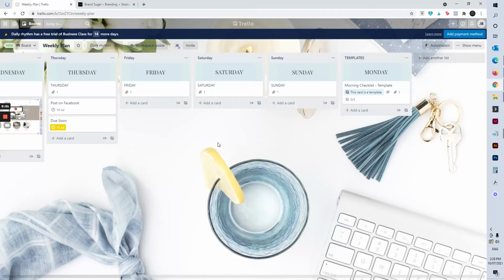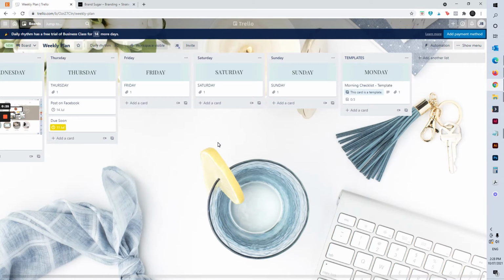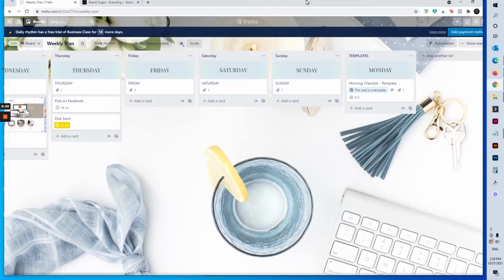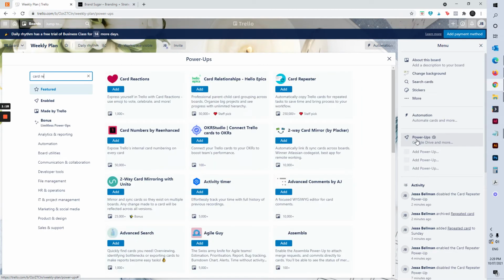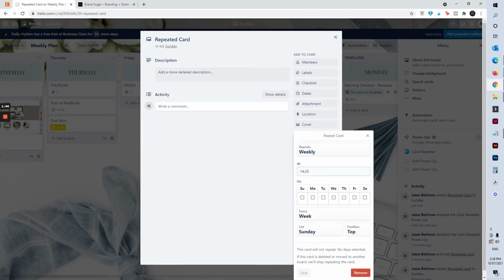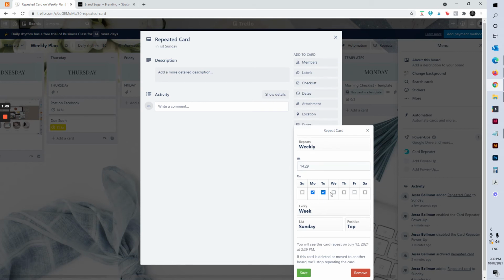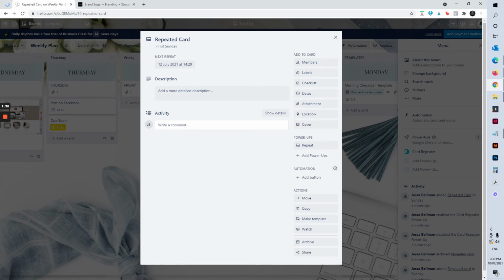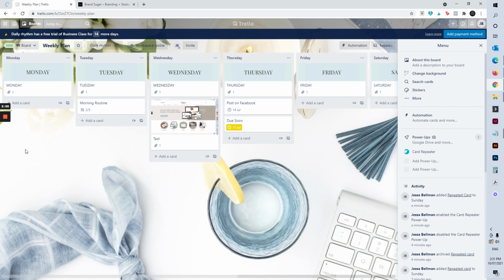Save time with the Card Repeater power up in Trello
A quick tutorial teaching you how to save time by using the card repeater powerup in trello.

✨GET STARTED SELLING ON ETSY THE RIGHT WAY ✨
Join my three-week intensive course which goes through Etsy and specifically selling digital products on the platform.

(I use them all!)

ABOUT ME 🙎‍♀️

Jessa Bellman is an Australian coach who teaches digital product creation, templates & passive income. With over a decade self employed, she knows the value time, and the freedom systems and passive income can bring a business.

She has generated over one million in passive income revenue, made 70,000+ sales and has 18 thriving digital product Etsy stores running on autopilot. She also brings to the table a Bachelor of Design & Multimedia and years of experience building websites.

She's a mother of four small children, and hugely passionate about creating income online.